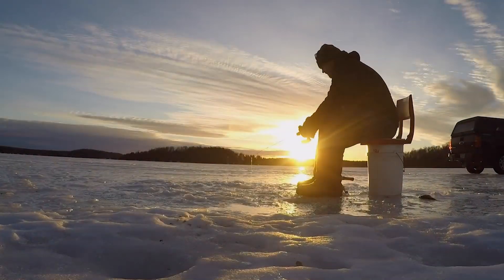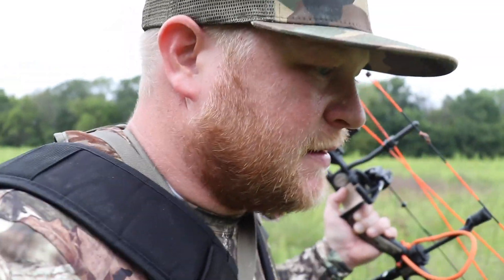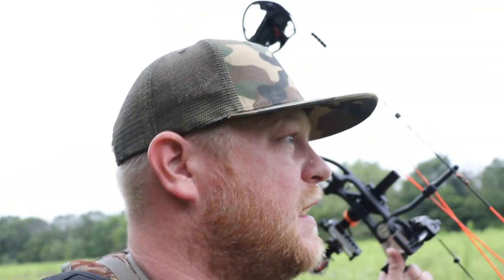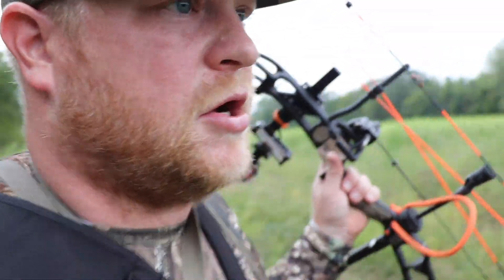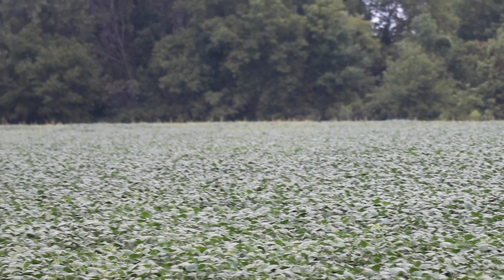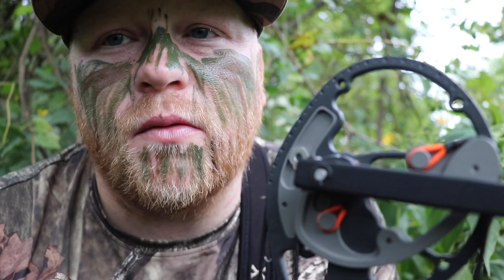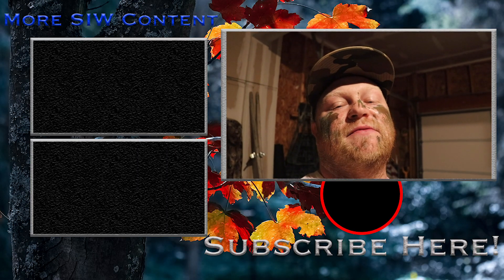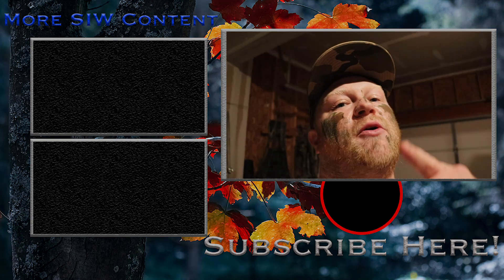Wisconsin Bow Opener 2019! Wisconsin Bow Hunting!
I head out for my first bow hunt of the 2019 bow hunting season. It is the Wisconsin Bow, Opening weekend and I saw 4 whitetails on my first sit of the 2019 bow hunting season in Wisconsin. I was sitting on some soybeans tonight and hunting from the ground. It was a great night in the deer woods and it was great to be back out hunting again!